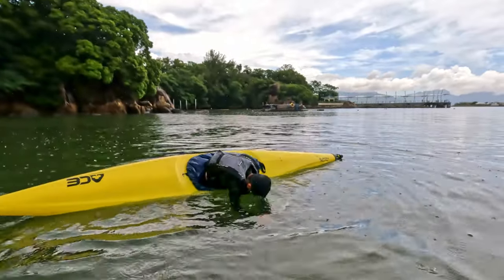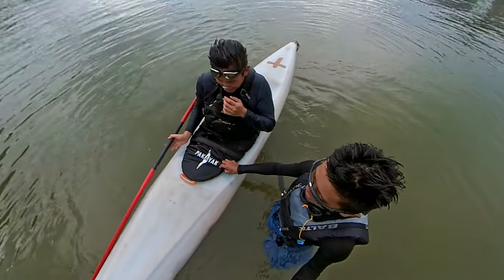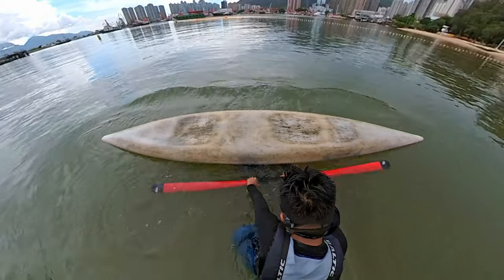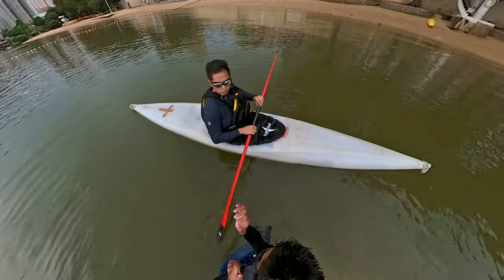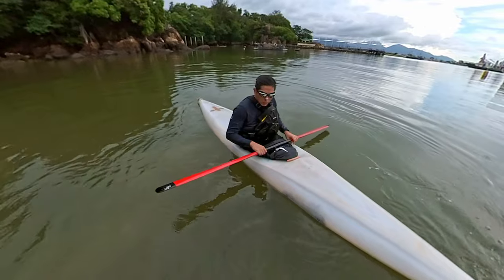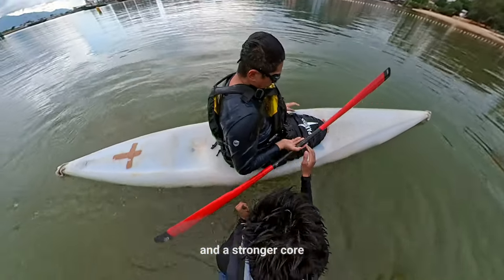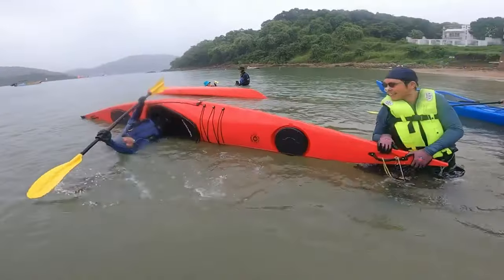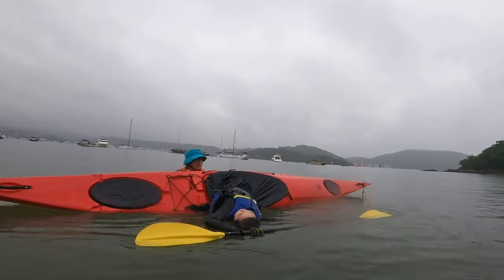My first GREENLAND KAYAK ROLLING lesson!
Regular viewers of this channel will know that I've been obsessing about Greenland Kayak Rolling but I never had a lesson as I could not find anyone who taught this in Hong Kong. BUT, I found finally someone to give me my first Greenland Kayak Rolling lesson.
Woody and I connected on YouTube and I believe he is only one of the few who Hong Kong who excels in Greenland Kayak Rolling. If there are others, please let us know! He kindly offered to provide me my first Greenland rolling lesson and of course, I was ecstatic and took his offer immediately.
I am also using my Gearlab Akiak for this session and Woody is using the previous version of the Gearlab Kalleq!

You can see my progression videos below.

Equipment
Pakayak Bluefin 142
Hornet Fibreglass Paddles
Gearlab Paddle Bag
Gearlab Rolling Float

It's hard to being a small creator on Youtube so I've been using tools from TubeBuddy and vidIQ to help me grow this channel. You might find them useful too!